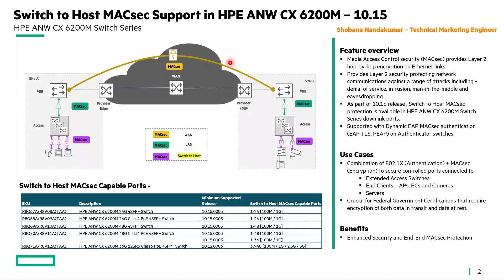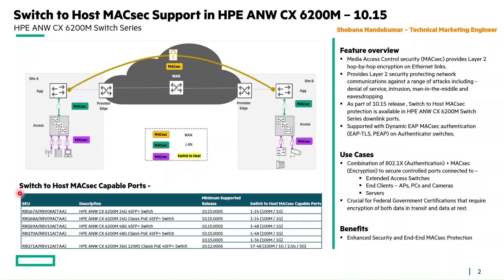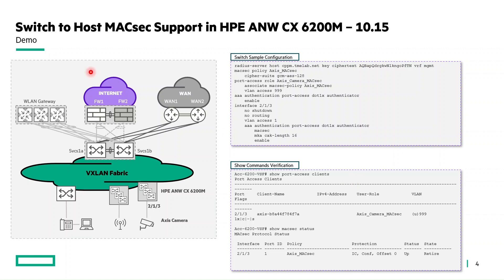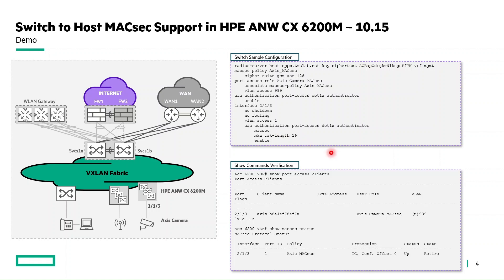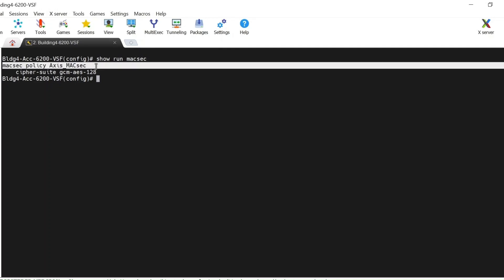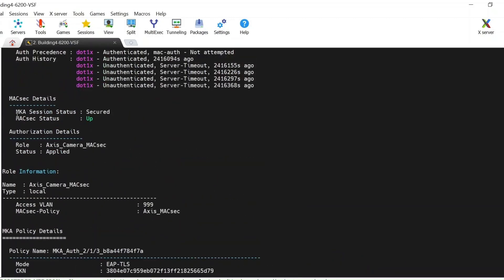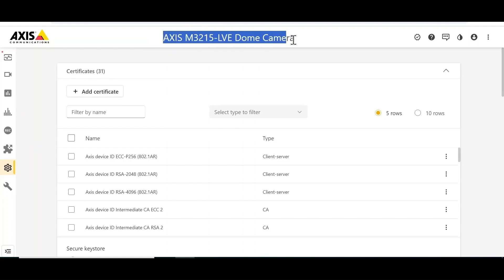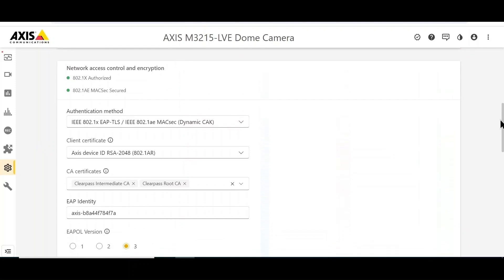AOS-CX 10.15 Release Update: CX 6200M Support Switch to Host MACsec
AOS-CX 10.15 Release Technical Assets offers a concise summary of the features, solutions, customer use cases, and benefits.